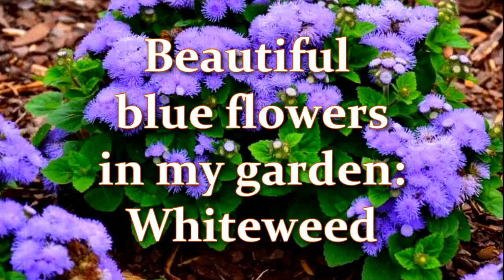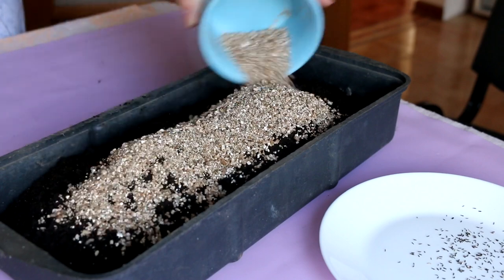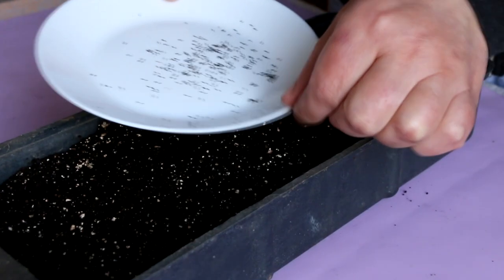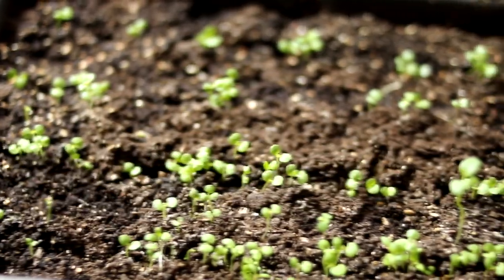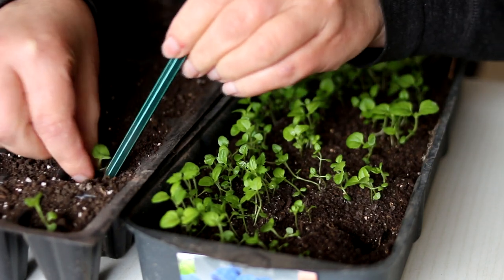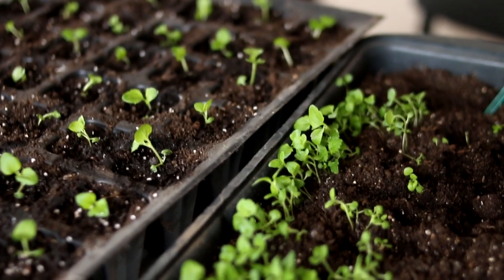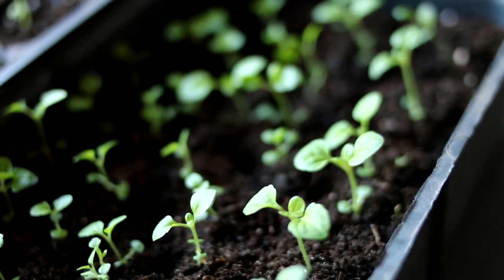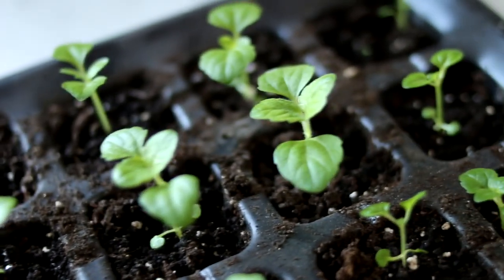Seedlings in 1 week! How to Grow Ageratum Flower or Whiteweed from Seeds | Alexa's Garden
In this video, I want to show you my way: How to Grow and plant  Ageratum Flower or Whiteweed from Seeds.
Ageratum, whiteweed in the USA, is a perennial subshrub that is grown as an annual in my hardiness zone 5b.
I like its appearance. The plant looks like a compact tussock or bush.
Ageratum has beautiful blue flowers and juicy, green leaves.
This is the main reason why I grow this plant.
Well, are you ready?
Let's go! Growing Ageratum from seed!

If you like Cooking and Baking: I recommend - @SimplePeppersCookingBaking